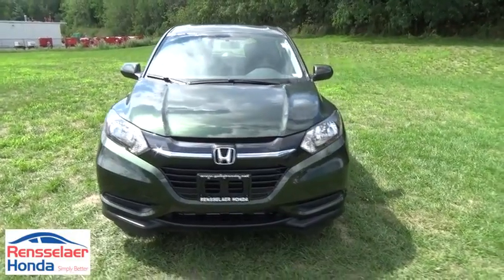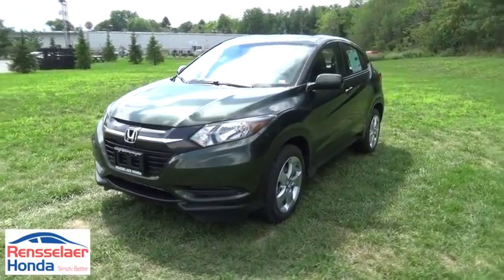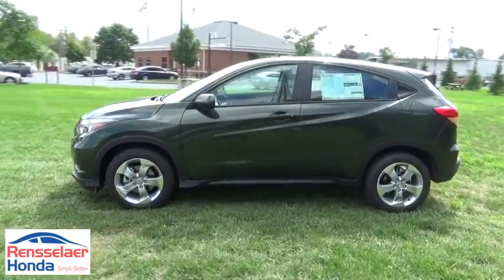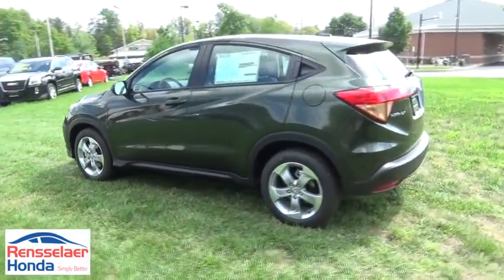2017 Honda HR-V Troy, Rensselaer, Brunswick, Green Island, Watervliet, NY 170182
New 2017 Honda HR-V
Rensselaer Honda: Servicing Troy, New York near Rensselaer, Brunswick, Green Island, and Watervliet, NY
2017 Honda HR-V LX - Stock#: 170182 - VIN#: 3CZRU6H38HM708268

Rensselaer Honda
805 Hoosick Rd